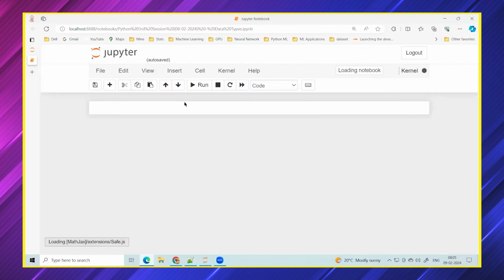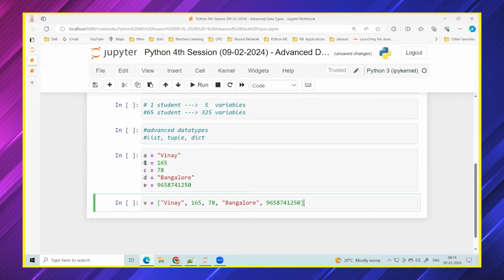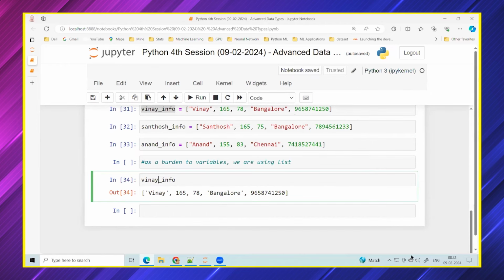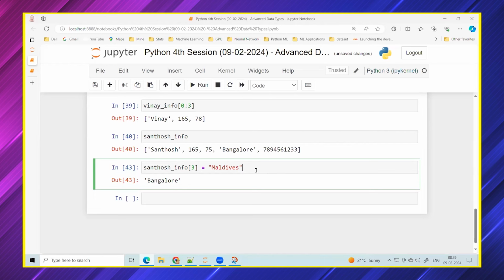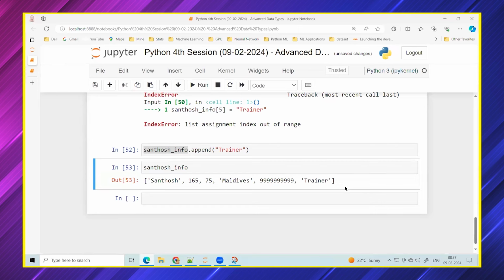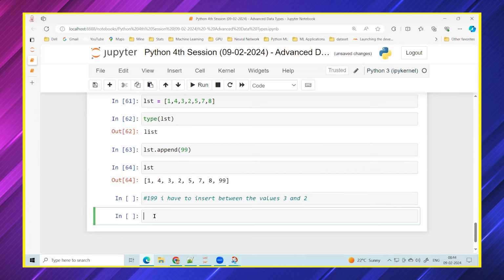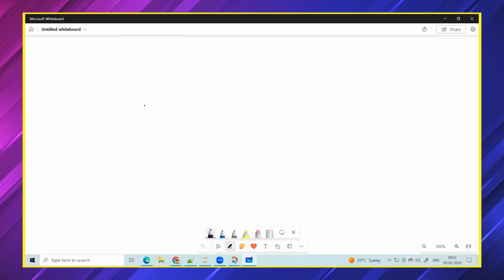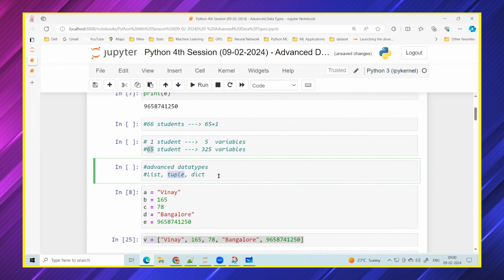Master Class On Azure Data Engineering |Introduction to Python Data Types - Day 5 | Free Demo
Enroll in our new batch every month. Kickstart Your Career with Our Introduction to Python For Azure Data Engineering

🚀 Ready to take your career to new heights as a Data Engineer? Join Mr. Santhosh's latest batch Started on February 5th at 8:00 AM (IST) and embark on a transformative journey in Azure Data Engineering.

🔹 Expert guidance to ensure you're job-ready
🔹 100% job assistance for securing high-paying positions
🔹 One-week free classes to experience the quality firsthand